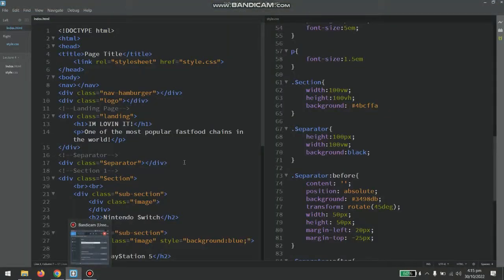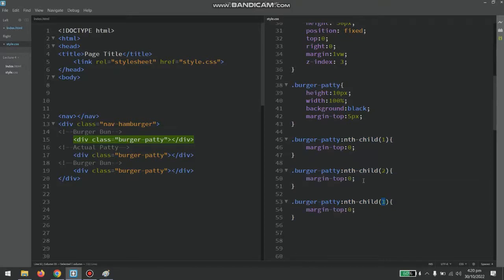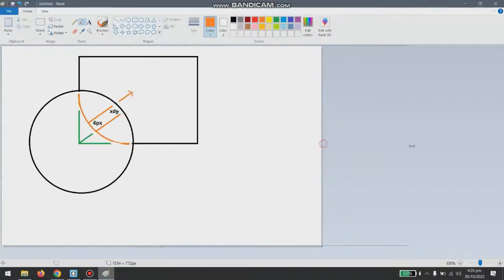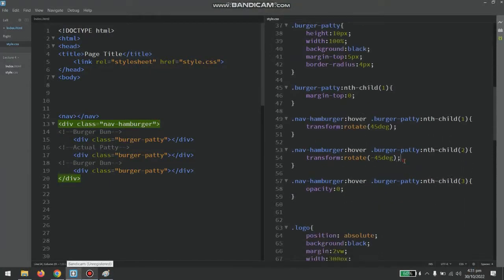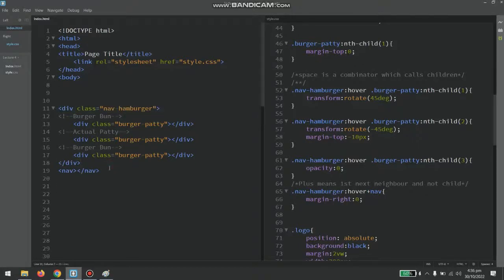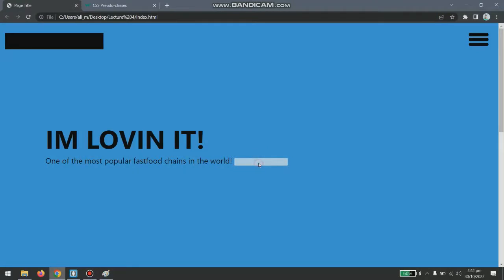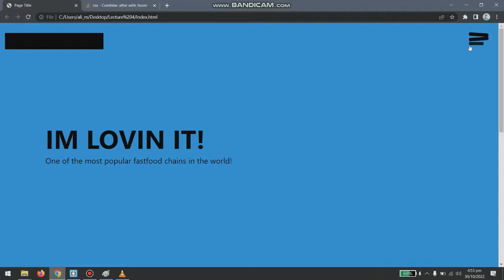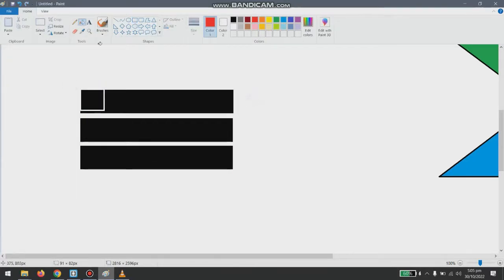Lecture 5: UI Design